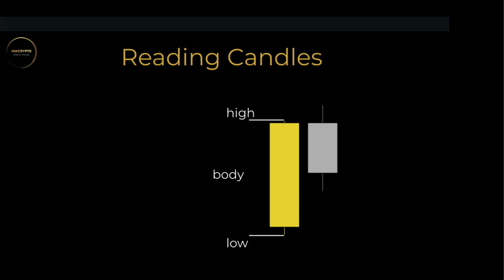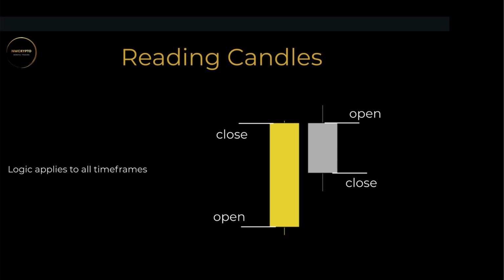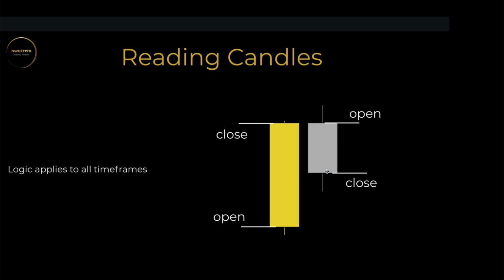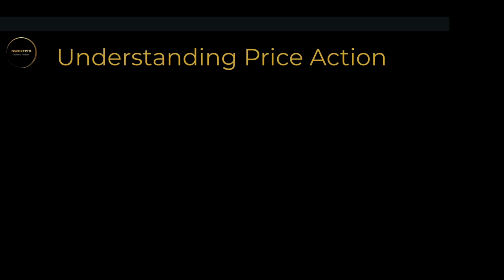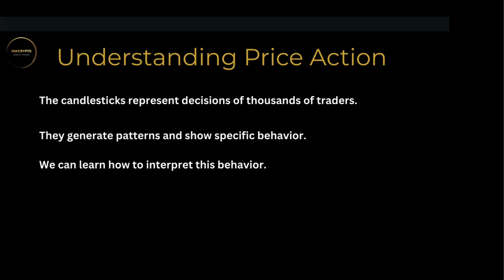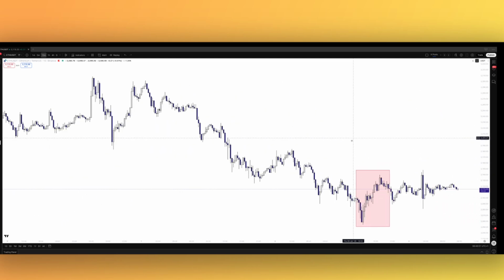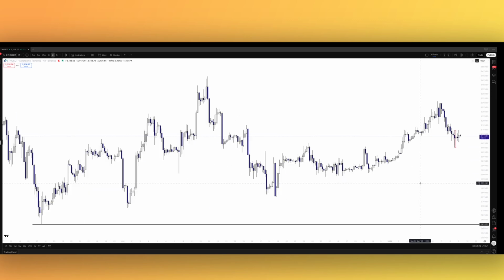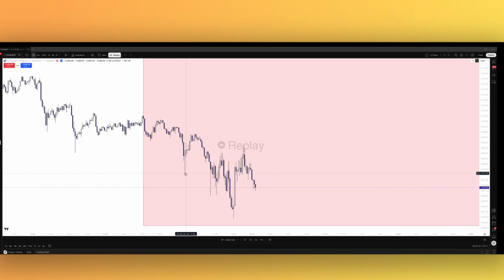Candlesticks and Price Action Explained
In this video you learn how to understand candlesticks and how they create important patterns. These patterns tell a story. A story of price action.
Understanding price action will be crucial to your development as a trader.